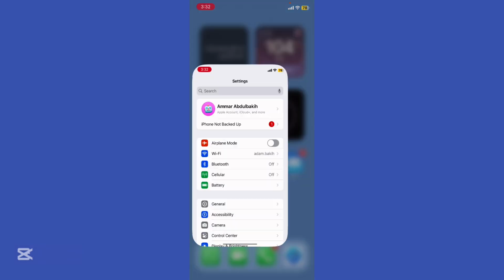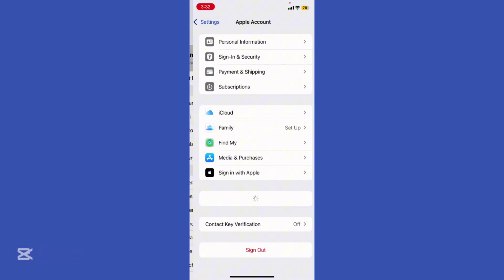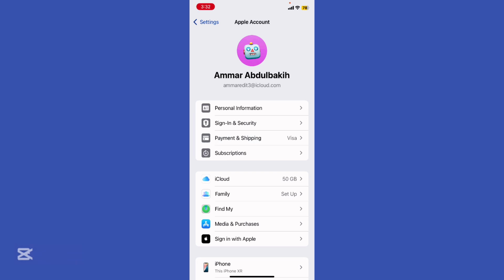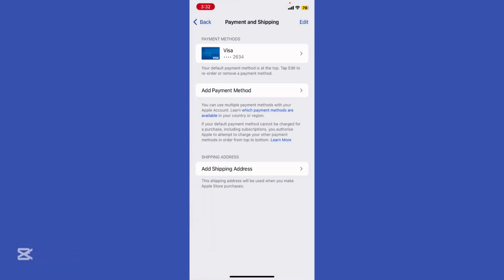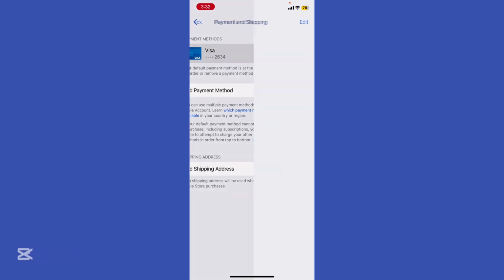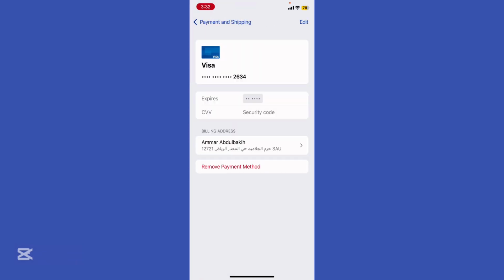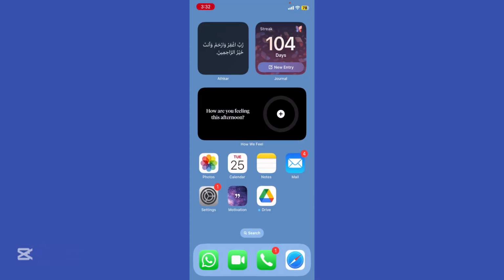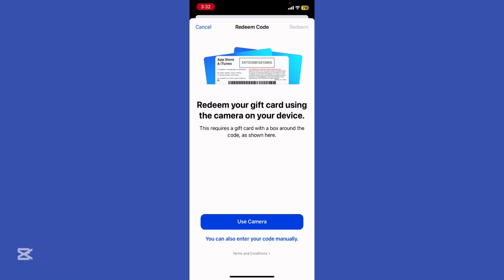How to fix App Store billing problem (2025)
how to fix app store billing problem

Learn how to fix app store billing problems in 2025 with this online tutorial. Get step-by-step guidance on resolving billing issues with the app store.

Are you tired of dealing with App Store billing problems? In this video, we'll show you how to fix common App Store billing issues quickly and easily. From resolving payment method errors to troubleshooting subscription problems, we've got you covered. Follow along as we walk you through step-by-step solutions to get your App Store billing back on track. Whether you're an iPhone or iPad user, this video is perfect for anyone who wants to fix App Store billing problems fast and get back to enjoying their favorite apps and games. Fix App Store billing problems now and start enjoying seamless transactions today!